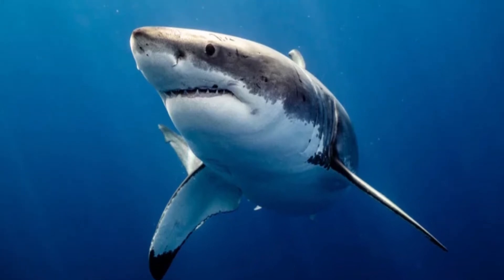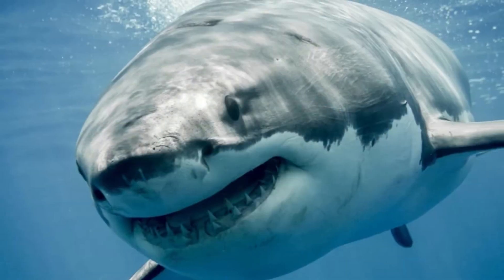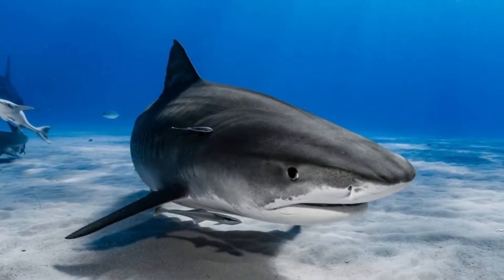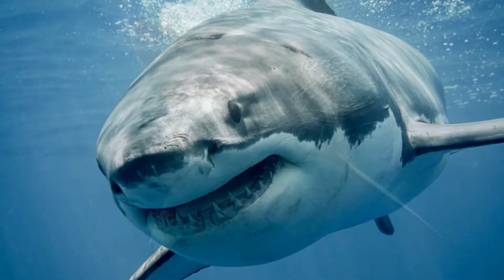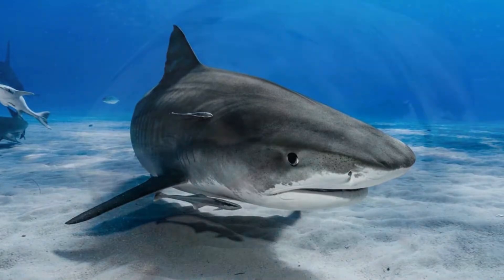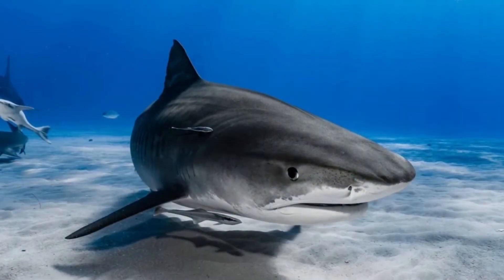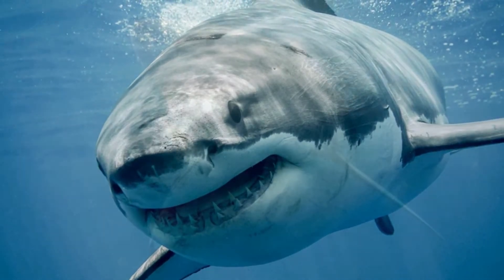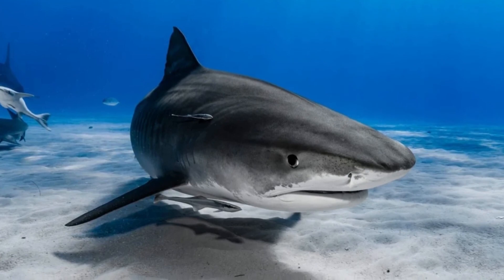How Far Can Sharks Smell Blood || How do sharks smell blood from miles away